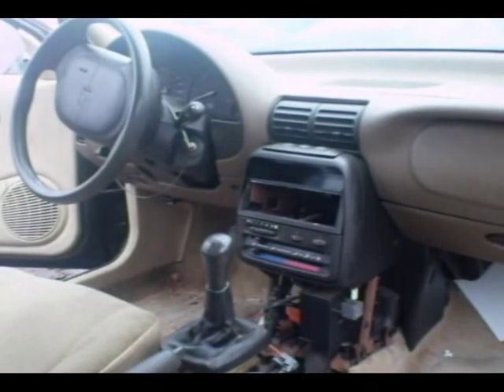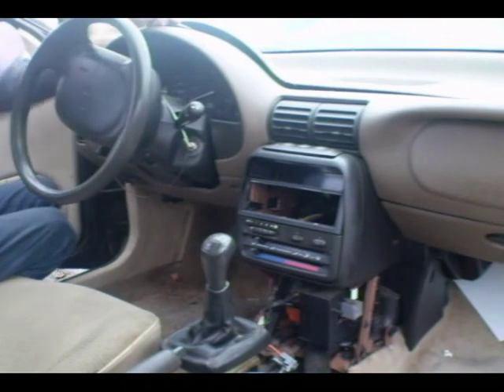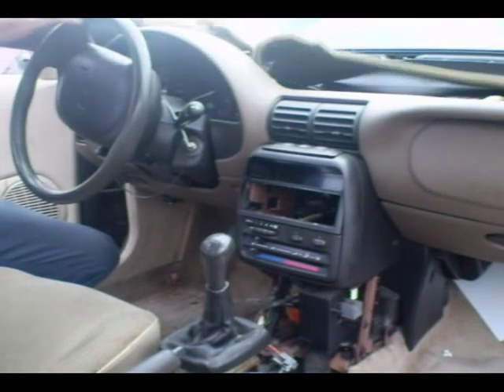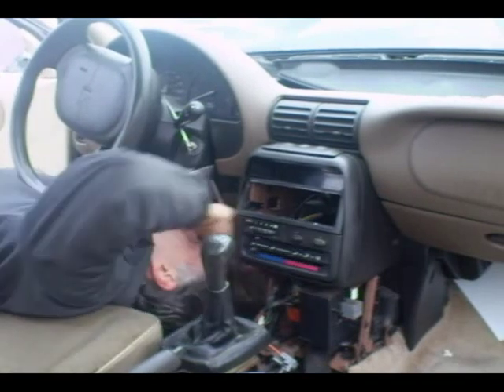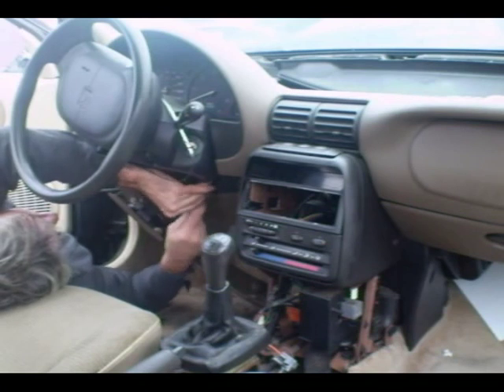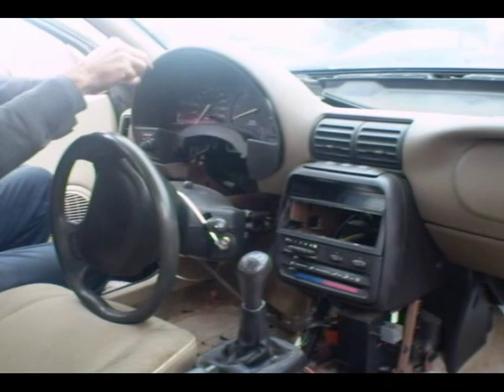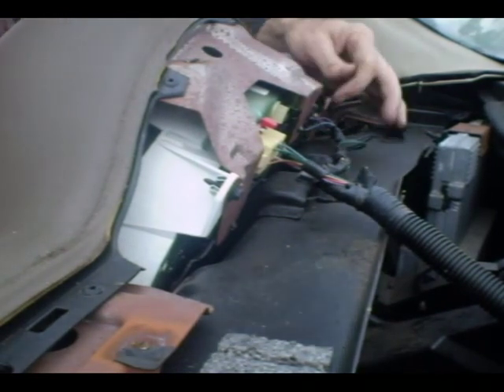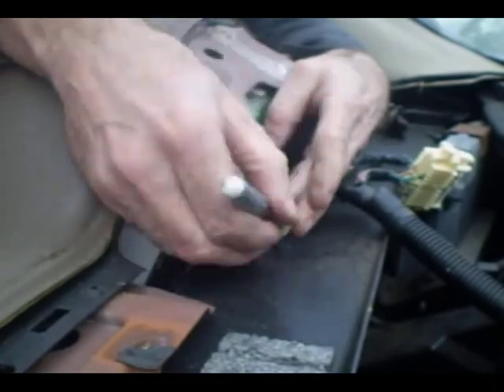Saturn Instrument Cluster Removal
95-99 Saturn S-series

Warning: Always disable the airbags before working in the vicinity of the steering wheel, instrument panel.